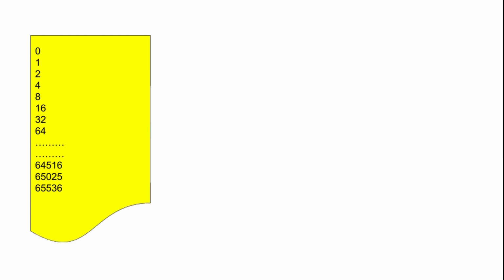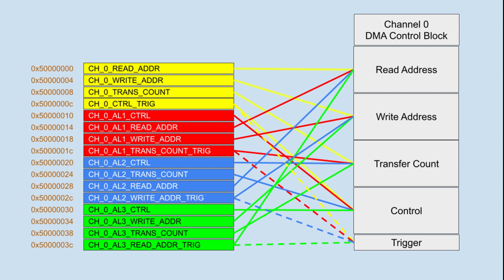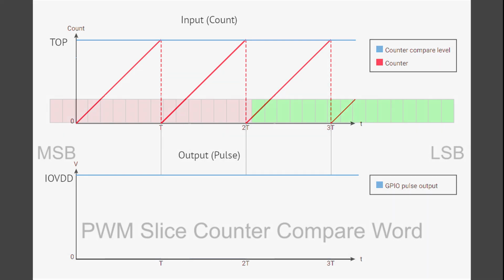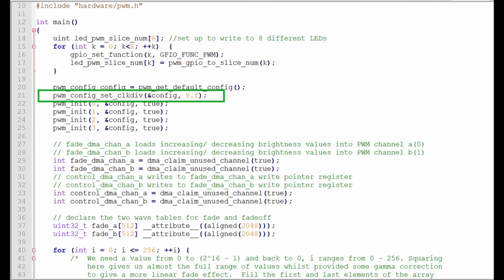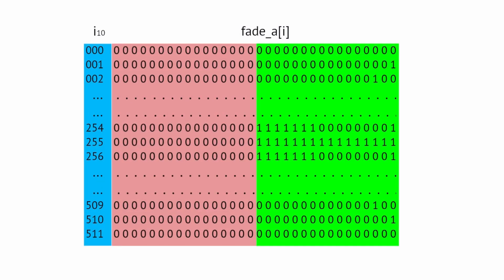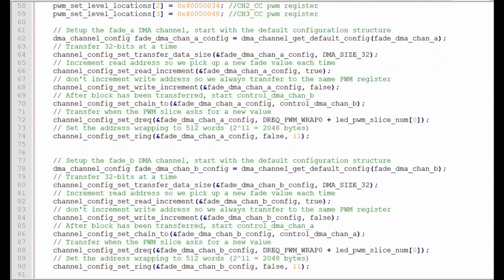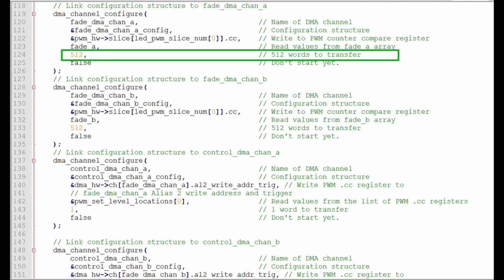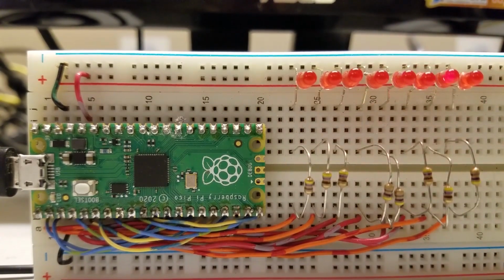Raspberry Pi Pico PIO - Ep. 9 - Direct Memory Access and Pulse Width Modulation: A Deeper Dive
Join David as he takes a deeper dive into Direct Memory Access (DMA) and Pulse Width Modulation (PWM) for the RP2040.  Included is an example on sequencing through a series of GPIO pins without any processor involvement after the sequence has started.

00:00 - Introduction
01:32 - DMA refresher
02:15 - DMA chaining and aliases
05:00 - PWM details, slices, and channels
07:30 - Detailed example
08:15 - PWM code
09:50 - DMA code
18:45 - Closing